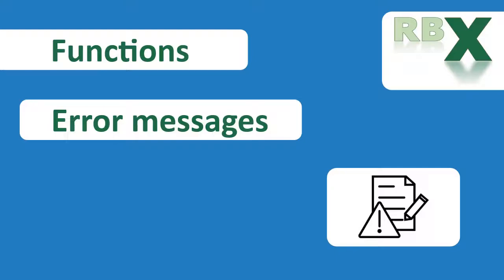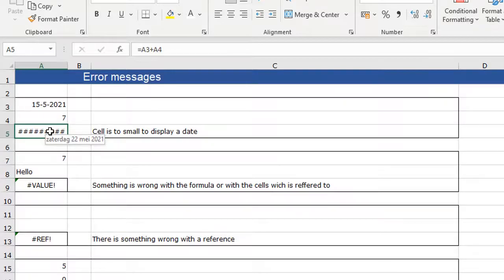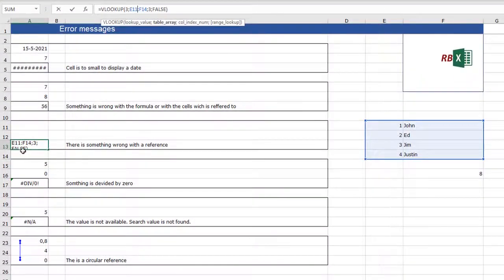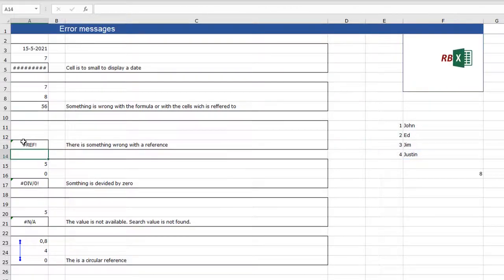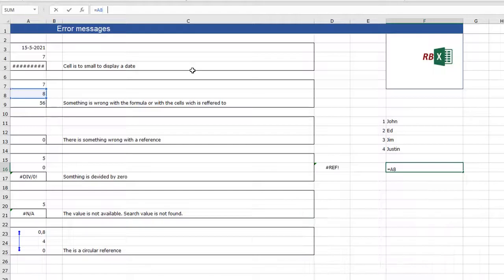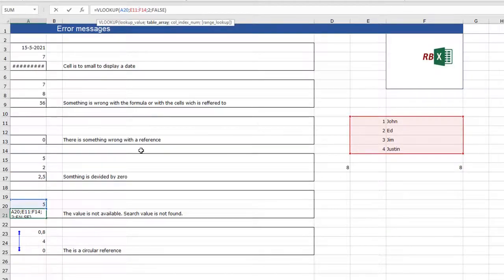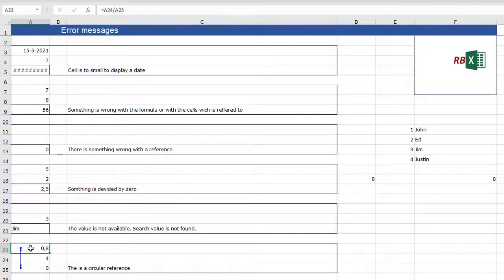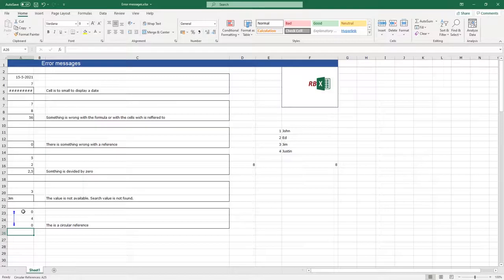Excel Errors? Here’s How to Fix Them!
Welcome to a deep dive into Excel error messages! Learn why they appear and how to swiftly resolve them. Master Excel troubleshooting and conquer those frustrating errors today!

Dutch translation of error messages showed in this video:

DIV/0! - DEEL/0!

00:00 - Intro
00:42 - - Cell is to small to display a date or time
01:20 - VALUE - Something is wrong with the function or cells wich is reffered to
02:10 - REF - There is something wrong with a refference
05:01 - DEV/0! - Something is devided by zero
05:34 - N/A - The search value is not available or found
06:38 - A circular refference